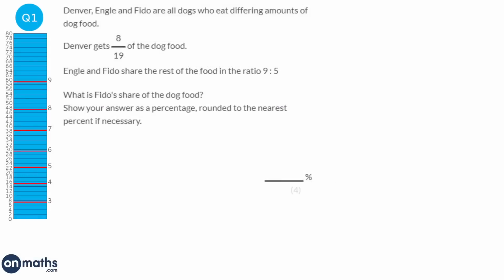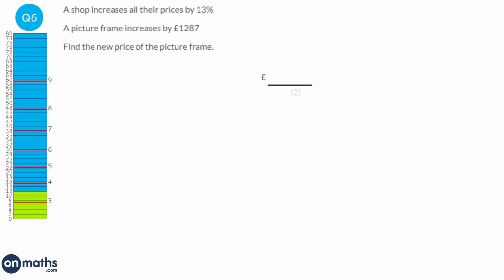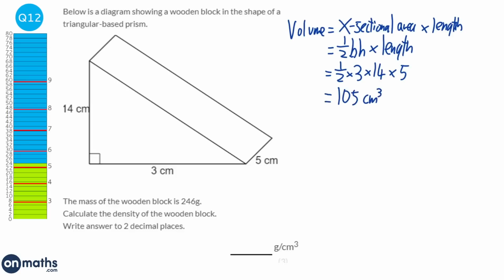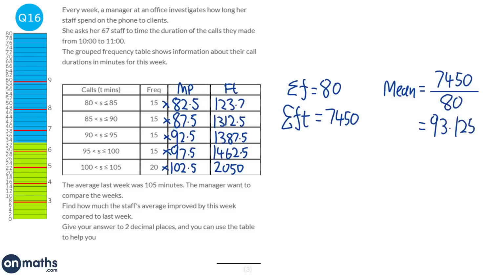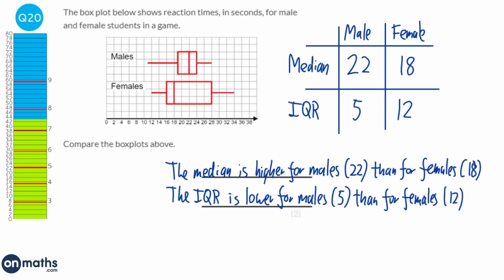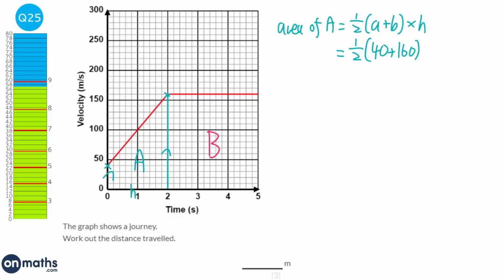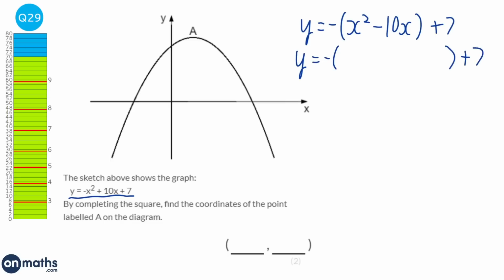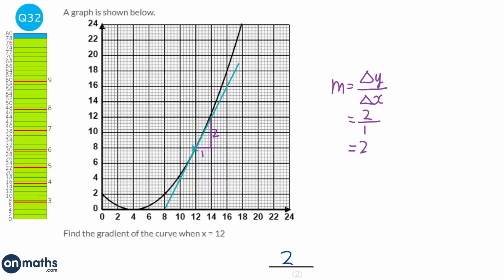UPDATED June 2023 Predicted Maths GCSE Paper 3 Edexcel (Higher Paper 3) Calculator Exam 1MA1-3H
This is the OnMaths.com predicted paper for June 2023 Edexcel Maths GCSE Higher Paper 3.

00:00 Introduction
00:24 Q1 Ratios: Fraction and Ratio Problem (No Quantity)
02:17 Q2 Handling Data: Find Frequency From Pie Chart
03:21 Q3 Percentages: Compare Pay Rises
05:11 Q4 Proportion: Using Reverse Exchange Rate
06:16 Q5 Real-Life Graphs: Interpret Gradient
07:57 Q6 Ratios: Simplify Different Units (Time)
08:44 Q7 Percentages: Find Final Price Given % Increase And Increase Amount
10:14 Q8 Constructions And Loci: Drawing a Side Elevation
11:09 Q9 Ratios: Find Amount From 3-Part Ratio and Total
12:20 Q10 Angles: Angle In Parallel Lines With Complex Expressions
14:59 Q11 Standard Form: Subtract On A Calculator
15:59 Q12 Compound Measures: Finding Density
17:52 Q13 Factors and Primes: Find LCM From Product Of Primes
19:26 Q14 Real-Life Graphs: Find Speed On Distance-Time Graph
20:09 Q15 Non-Linear Graphs: Draw Basic Quadratic Graph
23:01 Q16 Averages: Applied Mean from Grouped Frequency Table
26:06 Q17 Compound Measures: Speed Problem
29:05 Q18 Non-Linear Graphs: Identify Equation From Sketch
29:49 Q19 Circles: Perimeter of Sector
31:23 Q20 Cumulative Frequency: Compare Boxplots
34:25 Q21 Transformations: Draw Enlargements (Negative Integer)
36:33 Q22 Further Trigonometry: Cosine Rule Find Length
38:04 Q23 Quadratics: Solve x^2 + bx - c = 0
39:31 Q24 Handling Data: Capture-Recapture
41:21 Q25 Real-Life Graphs: Find Distance (Displacement) On Velocity-Time Graph
43:04 Q26 Proportion: Inverse Proportion - Derive Equation With Cube Root x
44:19 Q27 Further Trigonometry: Find Area of Segment
47:12 Q28 Quadratics: Complete The Square For ax^2 - bx - c
49:51 Q29 Non-Linear Graphs: Find Turning Point From Negative Quadratic (a=1)
52:20 Q30 Accuracy: Use Iteration To Find Quadratic Solution
53:53 Q31 Algebraic Fractions: Use Algebraic Fractions To Find Height Of Compound Shape From Areas
57:30 Q32 Non-Linear Graphs: Find Gradient of Curve
59:14 Outro